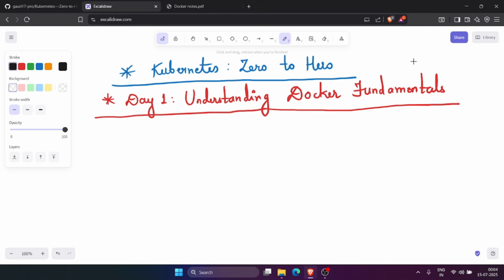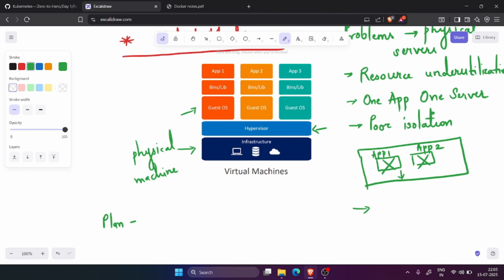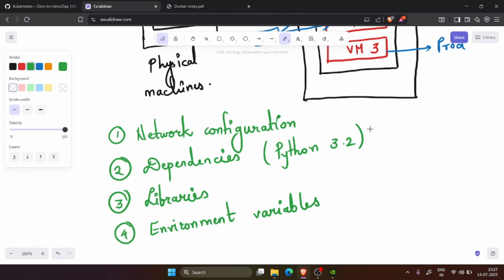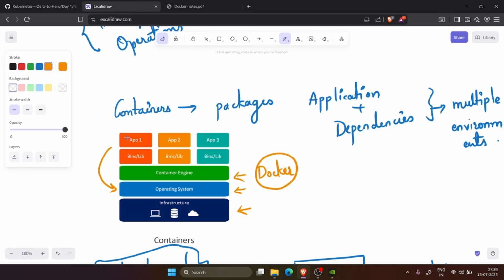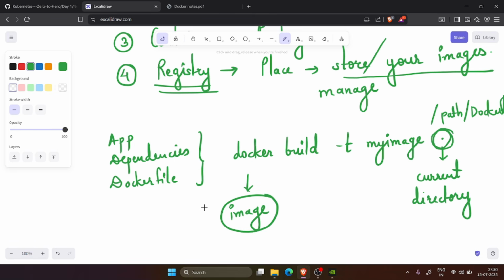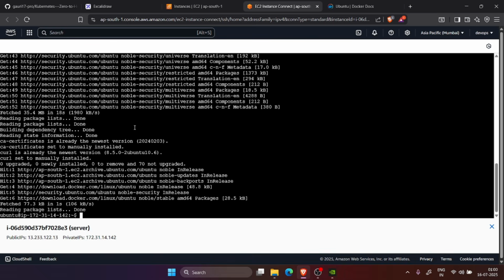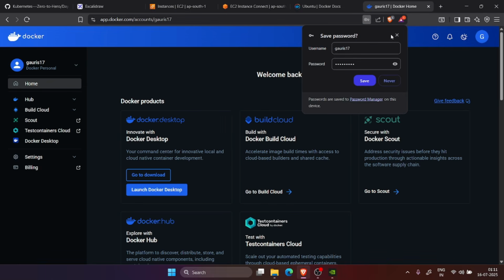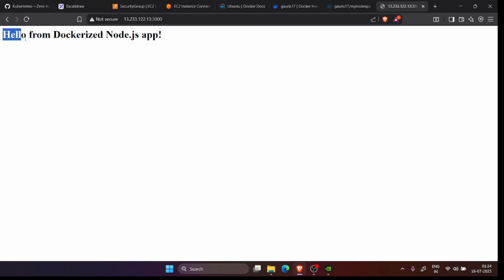Don't Start with Kubernetes without Mastering these Docker Fundamentals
► ▬▬▬▬▬▬ About🧾 ▬▬▬▬▬▬
🚀 Welcome to Day 1 of our Kubernetes - Zero to Hero Series!
In this video, we dive deep into Docker Fundamentals—the essential building block for anyone looking to master Kubernetes. If you're a beginner looking to understand containers, Docker, and how they relate to Kubernetes, this is the perfect starting point.

🔍 What you'll learn in this video:
00:00:00 Introduction
00:02:03 Virtualization
00:03:41 Virtual Machines
00:14:56 Containers
00:25:36 Use cases
00:29:18 What is Docker?
00:31:15 Docker concepts
00:40:29 Docker Architecture
00:44:23 Dockerize a NodeJS Application

🎯 Whether you're a developer, DevOps engineer, or student starting your cloud-native journey, this video will give you a strong foundation to build upon.

💬 Got questions? Drop them in the comments—we respond to everyone!